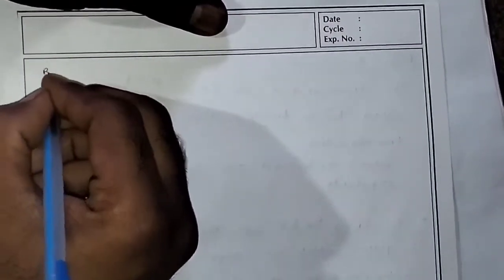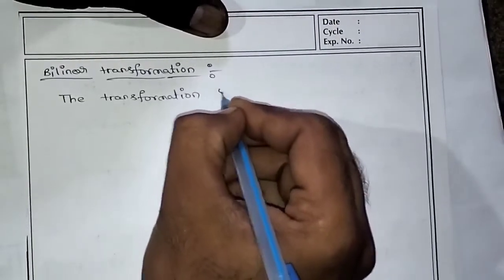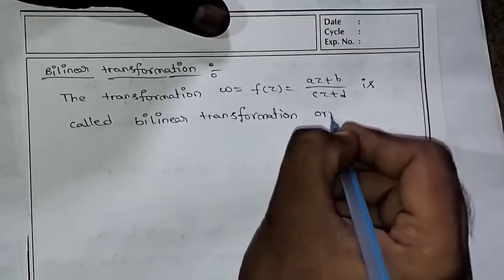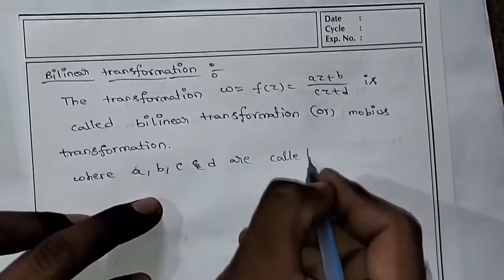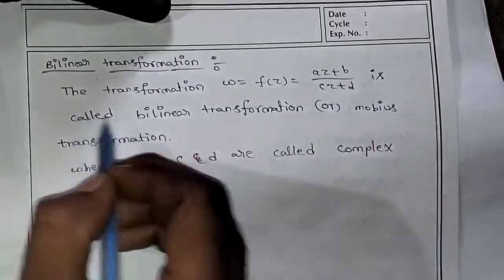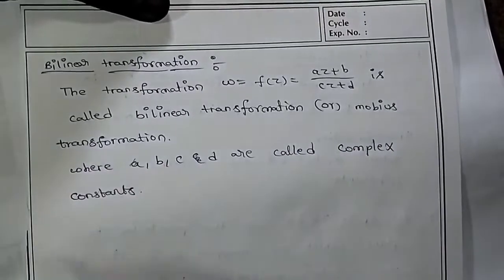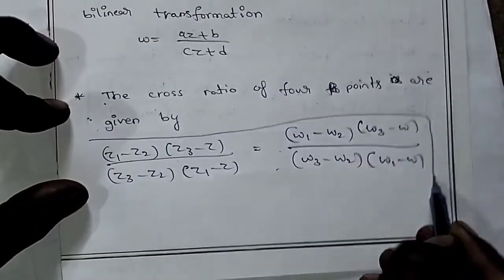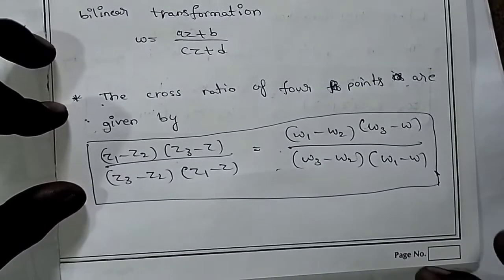Bilinear Transformation|Engineering Mathematics In Telugu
Bilinear Transformation
Engineering Mathematics
P@v@n Vlog Study
Explained In Telugu